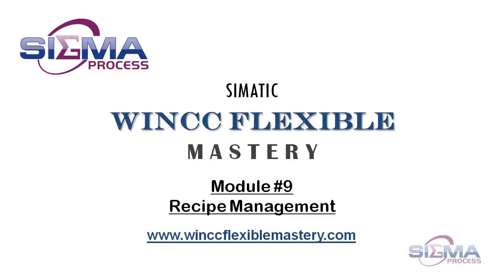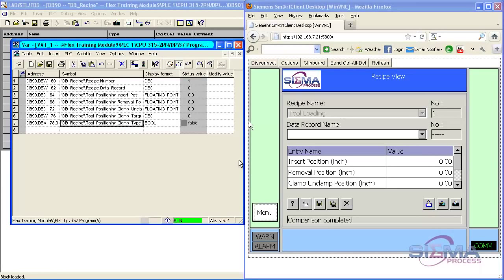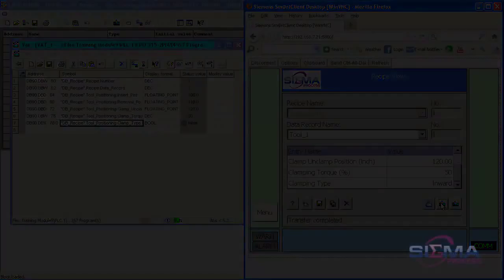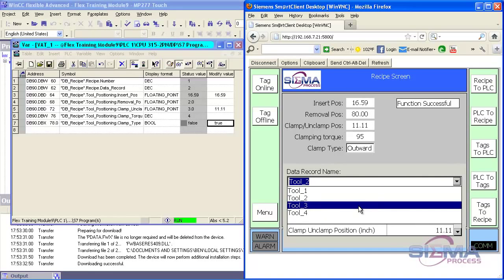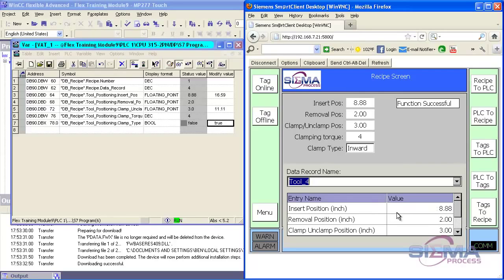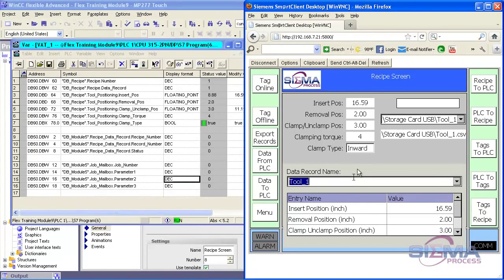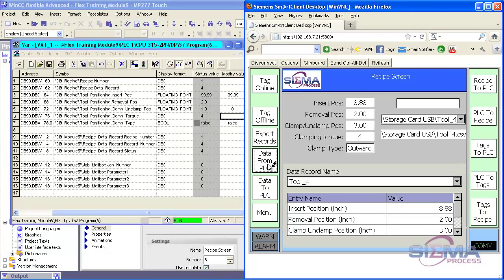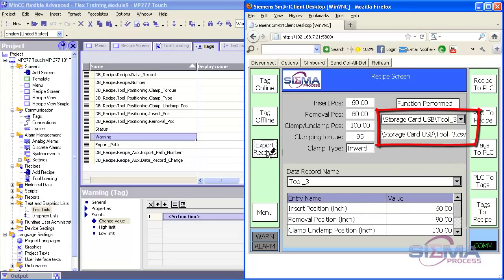Wincc Flexible Mastery Module9 Overview